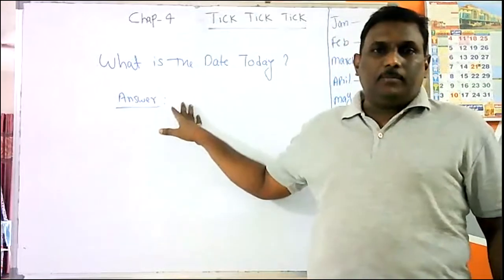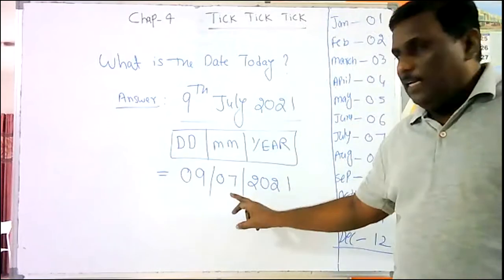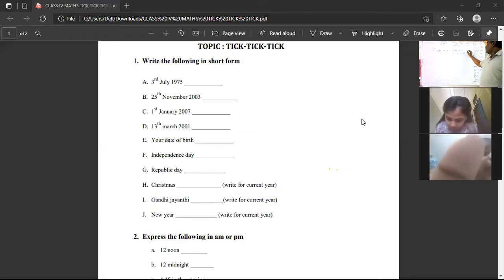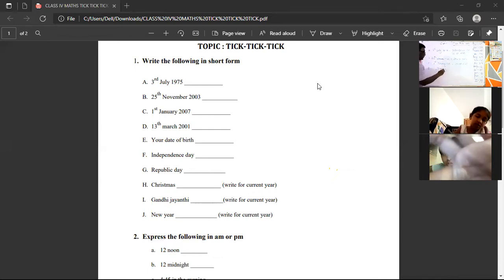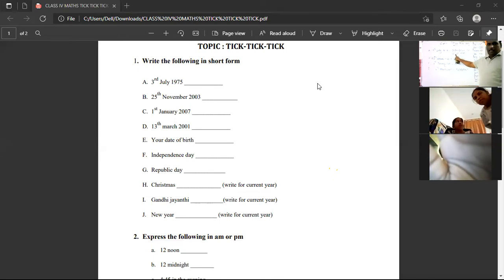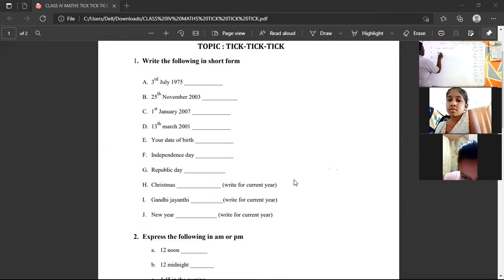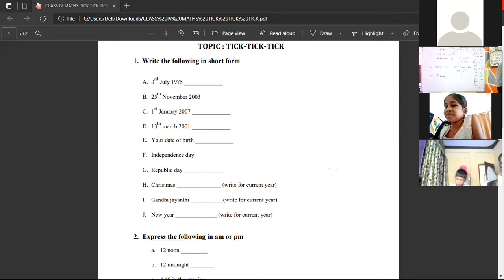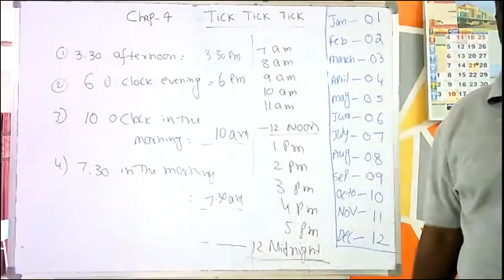CLASS IV MATHS-CHAPTER 4-TICK TICK TICK( INTRODUCTION CLASS)